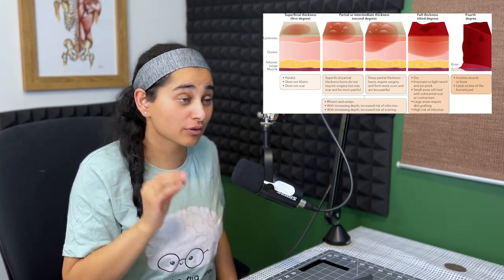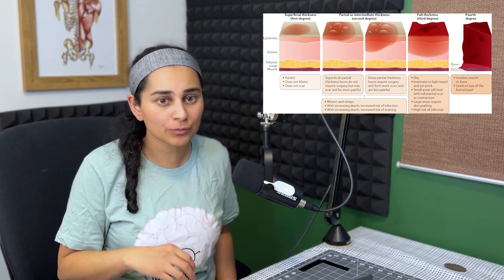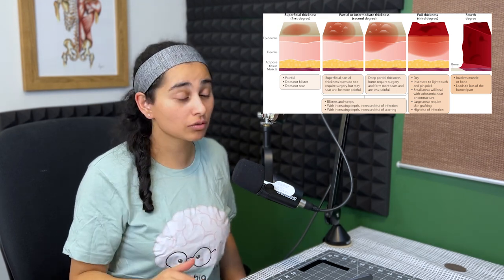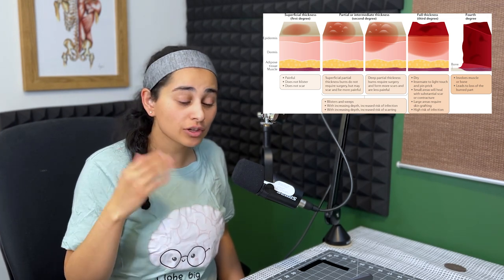How DANGEROUS? Doctor Reviews DARKTIDE and IMPERIAL GUARD WEAPONS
Today, the Doctor explains what damage these weapons inflict. The weapons of the Imperial Guard can do some serious damage to the average human. In Darktide, they hold back the tides of plague cultists, daemons, and dogs alike. But how damaging are they in reality? How level of burns can a lasgun do to your arm? Does the plasma gun roast your insides with radiation? Is the Melta gun that powerful? How much better is the Flamer in combat to a normal flamethrower?

Let's not forget about the humblest of all weapons in the Imperial Guard: The Orgyn. What kind of damage will they inflict upon you with their ripper guns, using the gun or the bullets?

At In Real Lore, we explore all of the details of your favourite stories and today it will focus exclusively on Warhammer 40k and Warhammer 40k Darktide.

00:00 - Intro
01:02 - The Humble Lasgun
05:33 - Plasma Gun
13:44 - Melta Gun
22:44 - Flamer
28:03 - Ripper Gun and Orgyn

Drop us a comment, we will get back to you!

Equiptment we use:
Shure MV7 Microphone
Rode PSA1 Microphone Boom Arm
Focusrite Scarlett 2i2 3rd Gen USB Audio Interface
XLR Cables
Acoustic Foam Panels
Vallejo Paints
Army Painter Speedpaint Starter Set